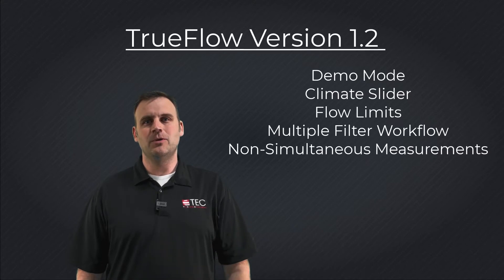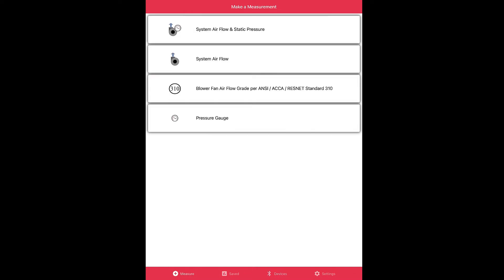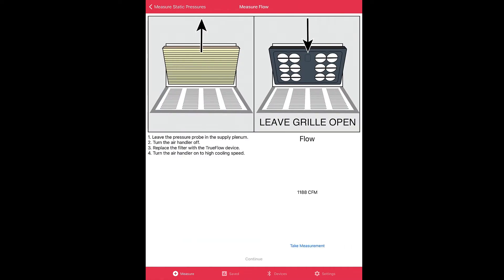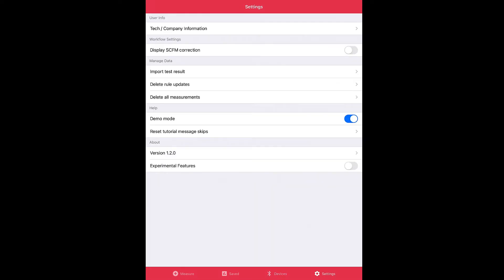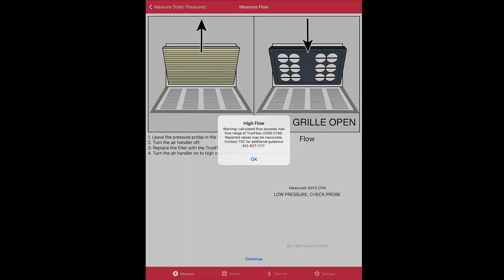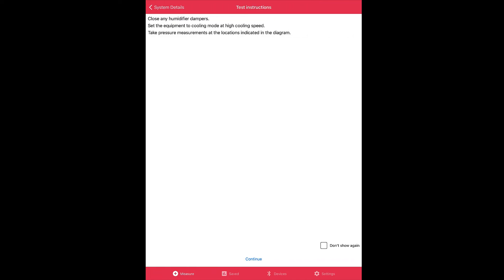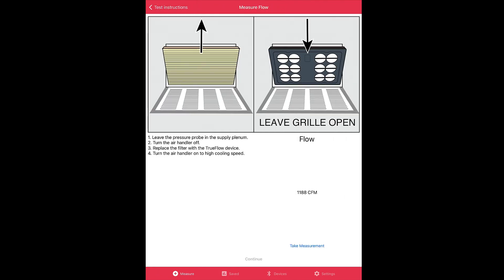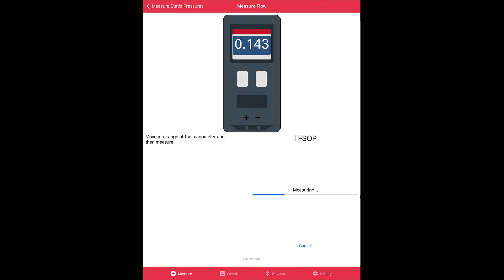TEC TrueFlow App Version 1.2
This video hosted by The Energy Conservatory (TEC) covers the new release of the TrueFlow app version 1.2.  New items added to the TrueFlow app include demo mode, climate slider, flow limits, multiple filter workflow and non-simultaneous measurements.